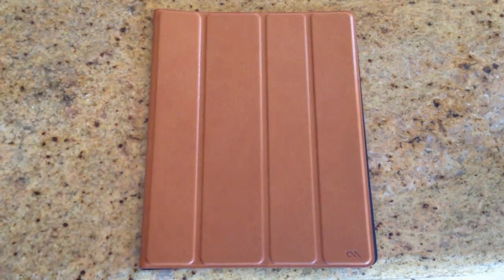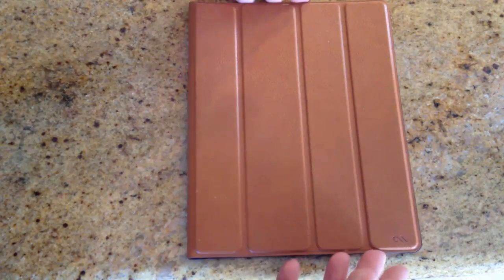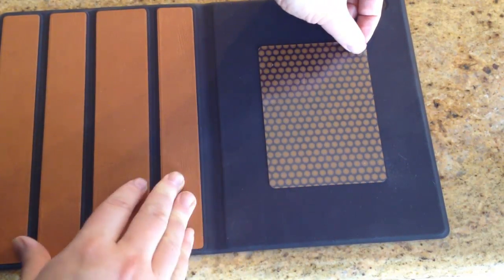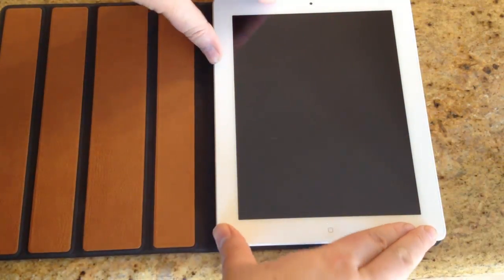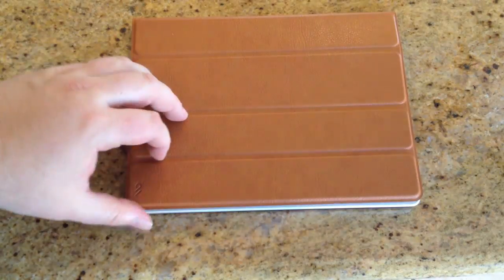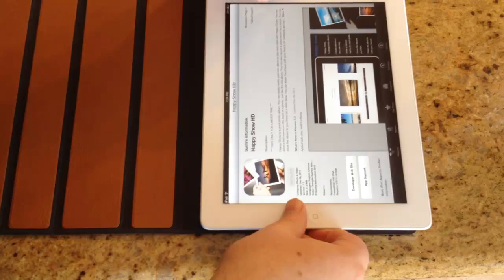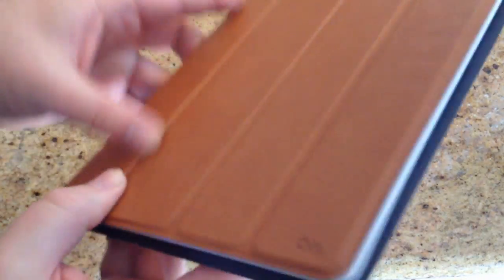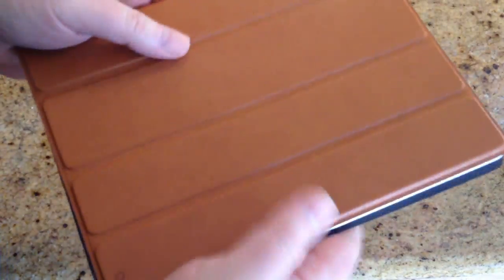Case Mate Tuxedo Case for iPad 2 Extremely Slim Cover Review